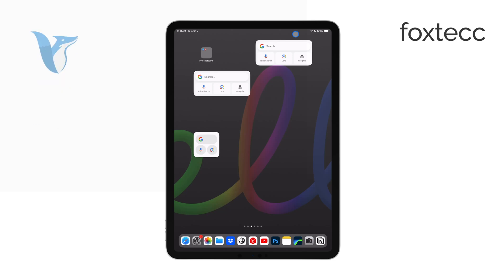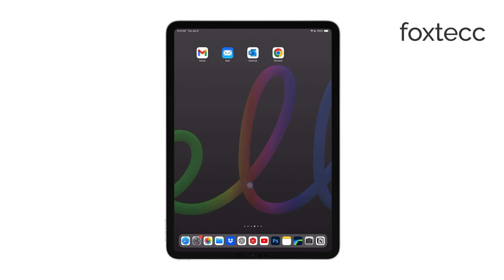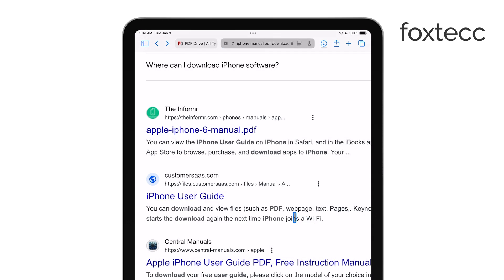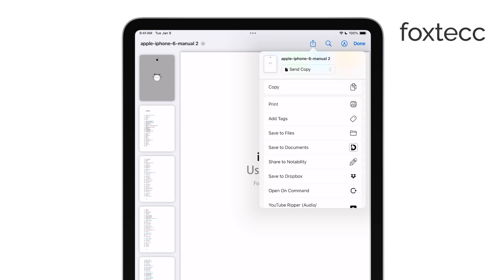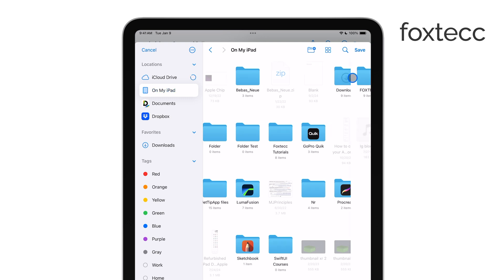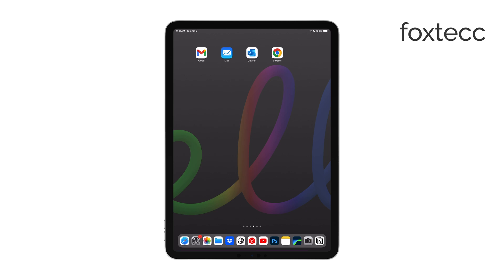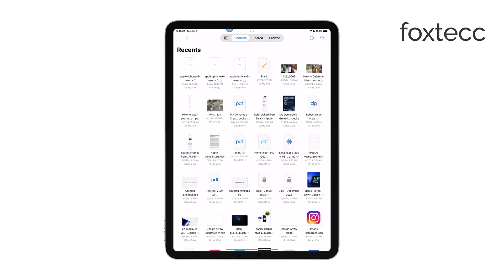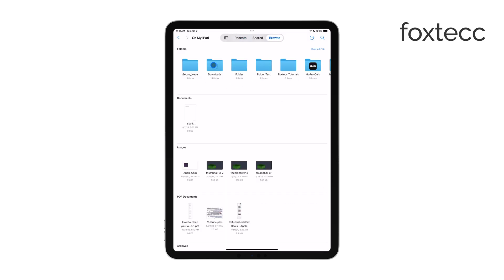How to Save PDF on iPad (tutorial)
In this video, I’ll show you how to save a PDF on your iPad. Whether you’re downloading from the web, an email, or another app, I’ll guide you through the steps to store your PDF for easy access later. Perfect for anyone looking to manage documents efficiently on their iPad.